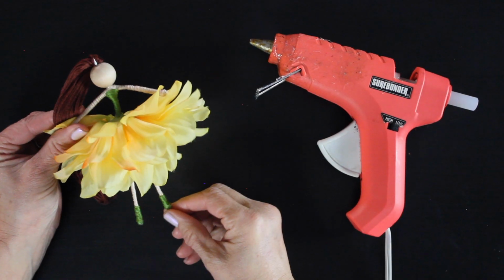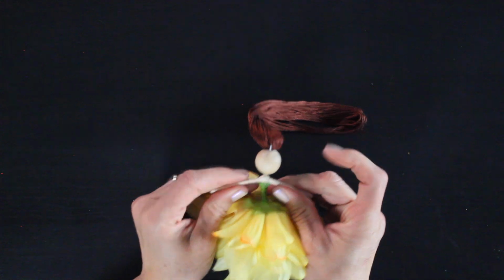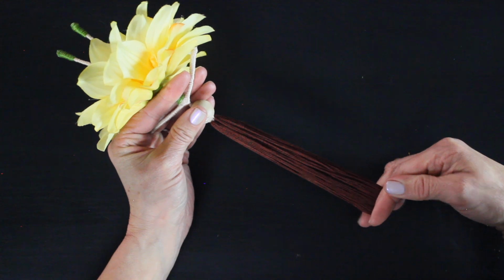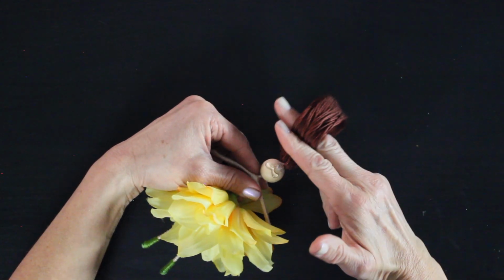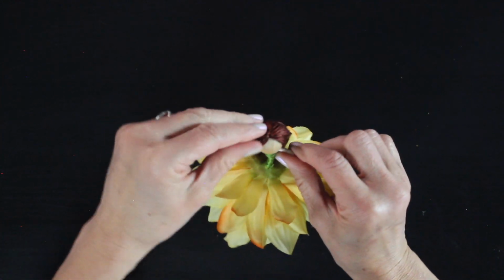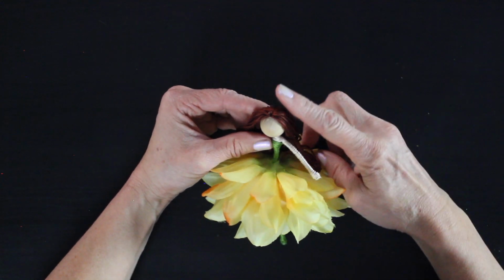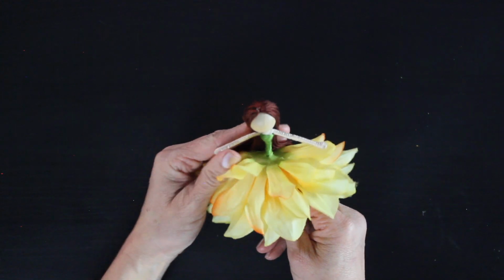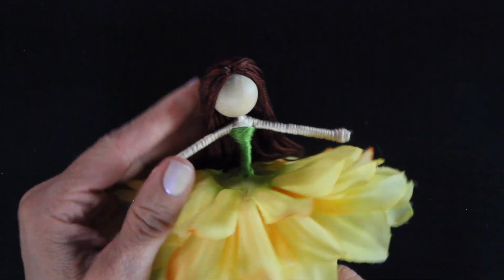Fairy Hairstyle DIY | How to Make a Flower Fairy Doll | DIY Doll Making Tutorial | Craft Kit DIY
***ORDER A FAIRY KIT!***
Fairy making just got easier! Save yourself the hassle of rounding up all of the supplies.
Fairy Kits are now available in my Etsy shop!

Welcome to the official Flower Fairy Hair Salon! In this step-by-step tutorial I will teach you how to the hair for your fairy doll. Hair is no doubt the trickiest part of fairy making. Be patient. My best tip is to work slowly and smooth the embroidery floss at every step! This is Step 5 in a 6 part series I am doing for fairy making basics. What is your favorite Flower Fairy hairstyle?
New to making flower fairy dolls? Welcome!
Here are some tutorials to get you started.

Amazon - Pack of 50/Pack of 100 (slightly different size than used in video, these still work great!)

•FLORAL WIRE
Amazon

•GLUE GUN
Amazon

•EMBROIDERY FLOSS PACKS
Amazon

FILMING EQUIPMENT
Camera - Rebel EOS
Lighting Kit

*Please note that some of the links above are affiliate links, and at no additional cost to you, I will earn a commission if you decide to make a purchase after clicking through the link. These are some of the products I use in my tutorials that I have listed here to help you get the supplies needed for your crafting projects.

I would love to see your fairy dolls! Share pics of your dolls on Instagram with untidyartistfairydoll.